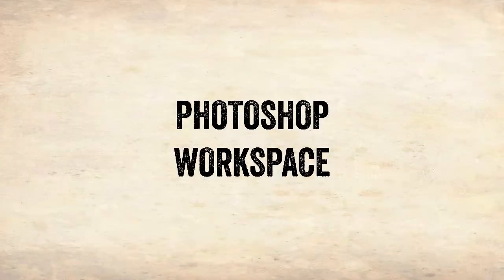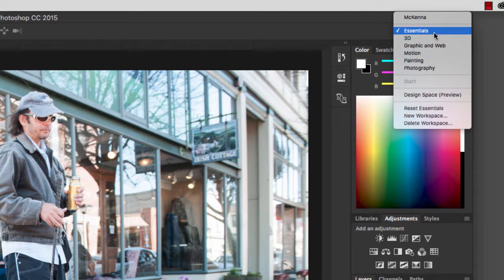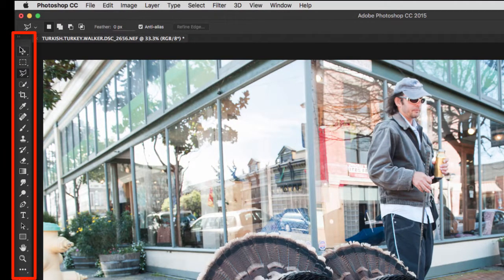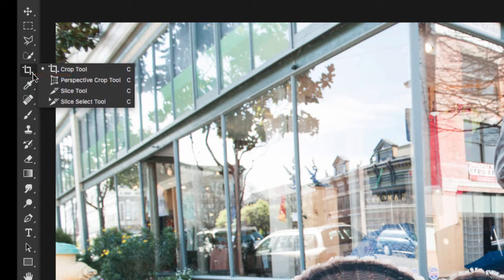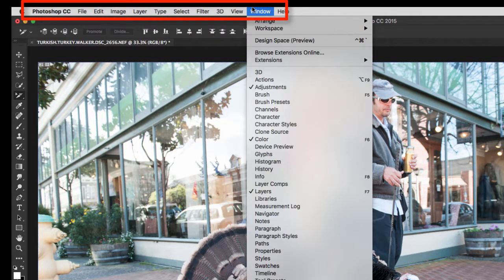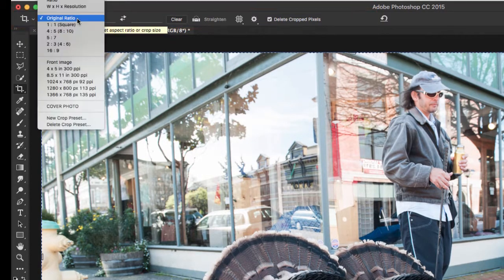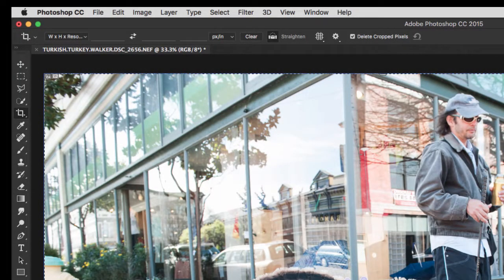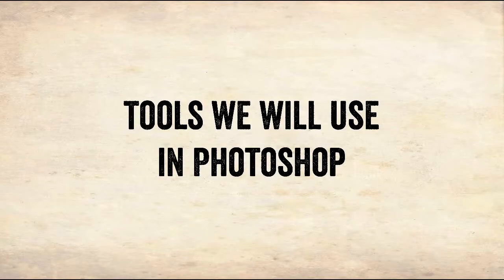PHOTOSHOP TOOLS AND WORKSPACE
An overview of the tools and workspaces in Photoshop CC